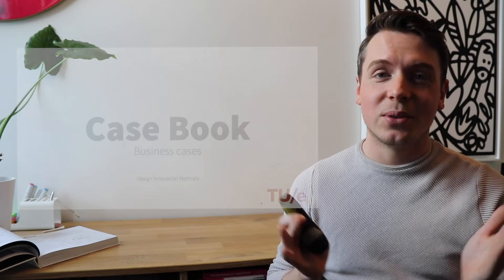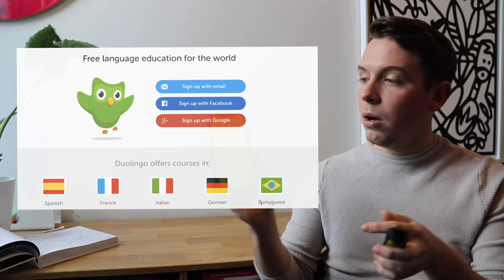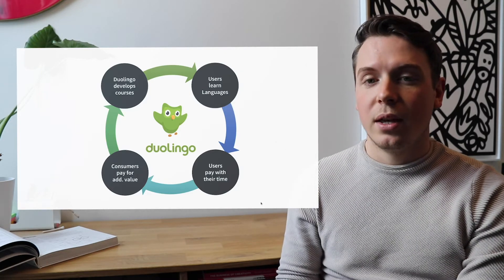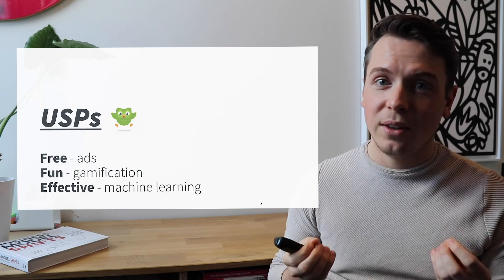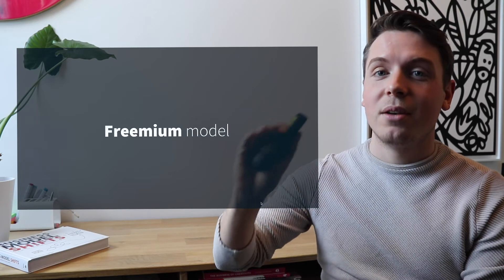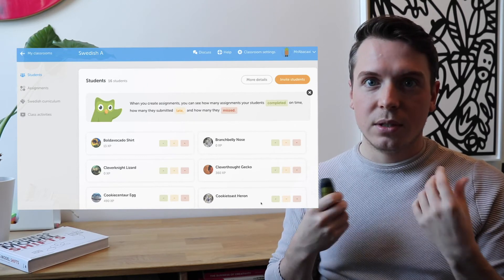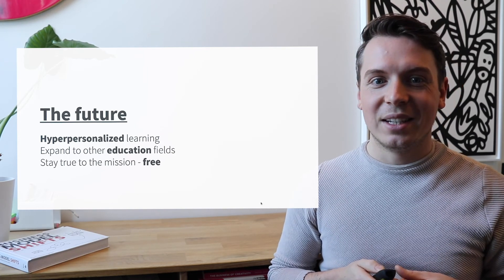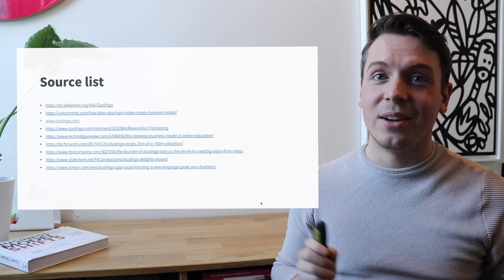Duolingo Case Study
Jim Steenbakkers - Design & Marketing Strategy lecturer at Industrial Design, Technical University of Eindhoven, explaining about a case study for the course Design Innovation Methods.